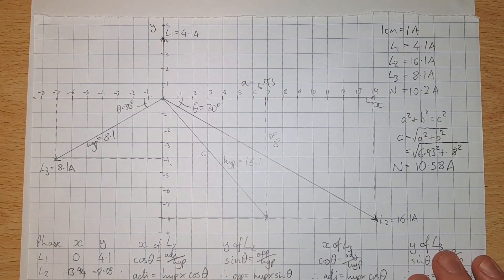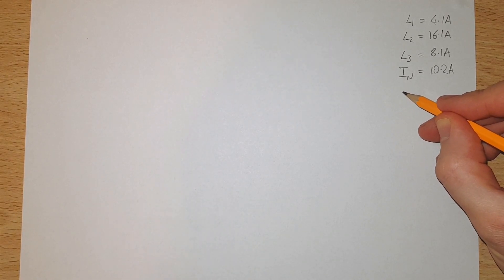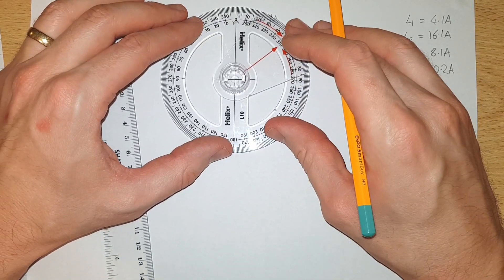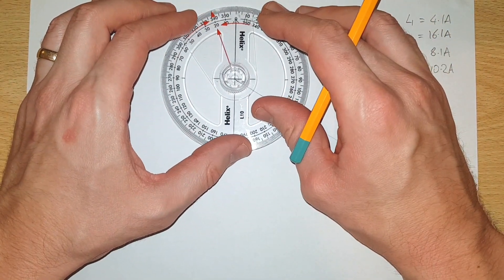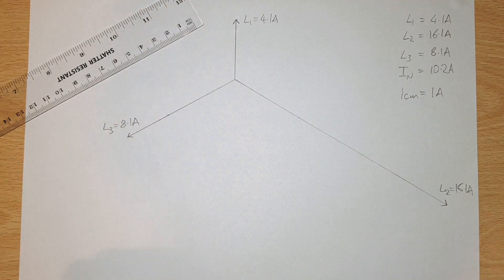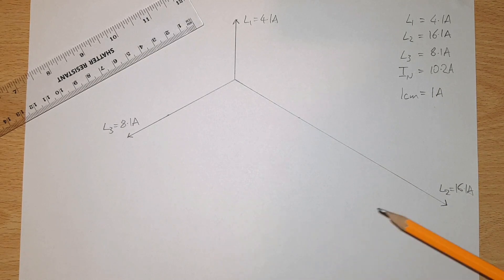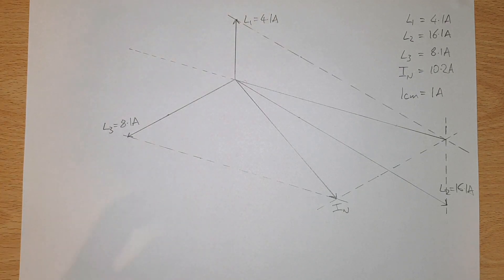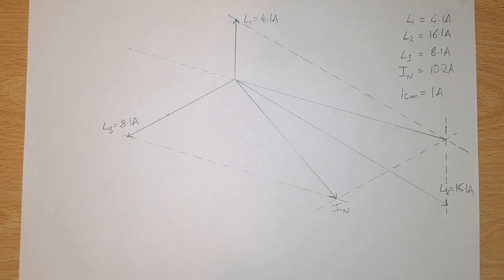Three Phase: How to Use an Easier Method to Calculate Neutral Current in an Imbalanced Load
In this video we look at an easier method for calculating neutral current in an imbalanced three phase system. This is using a graphical method drawn to scale and taking physical measurements from a drawing.